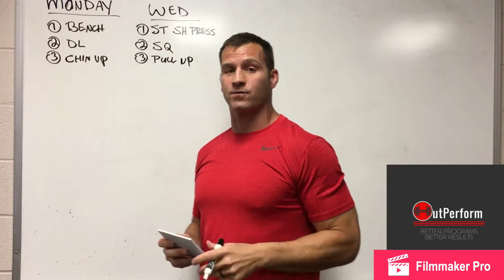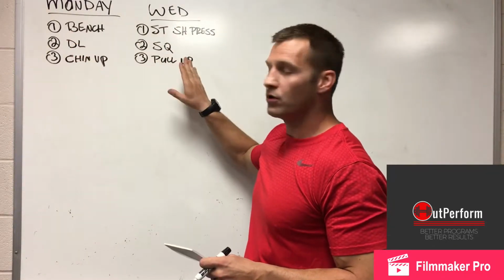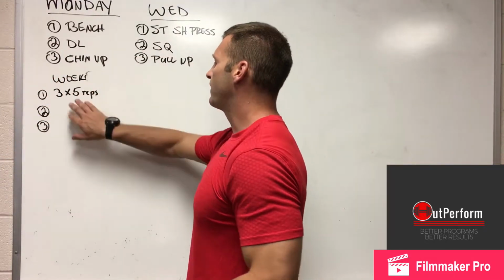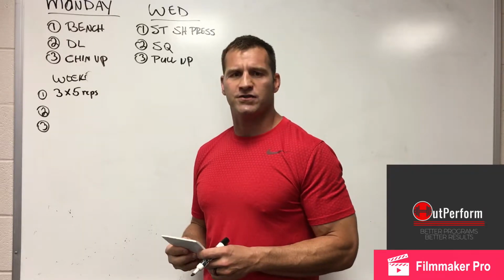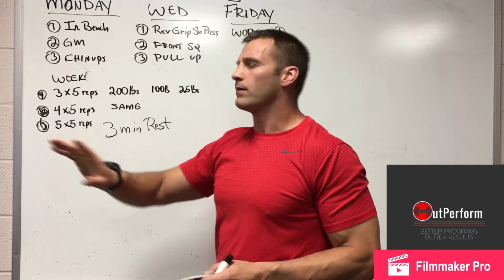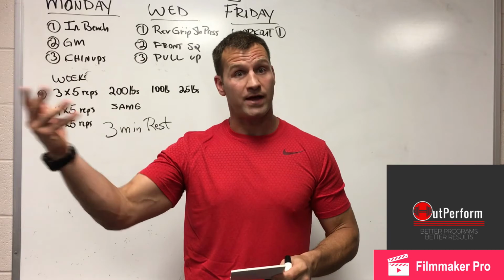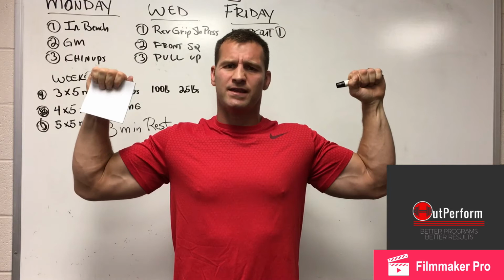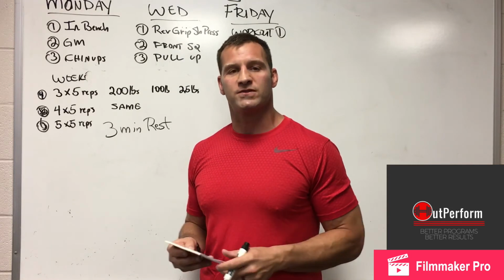Proper Strength Programming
The proper way to set up a workout for Strength with programming.